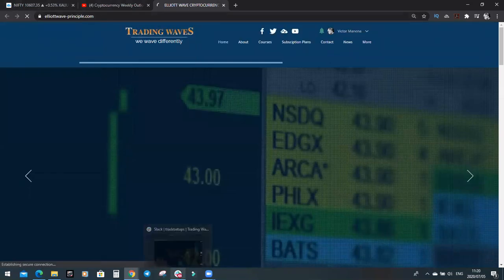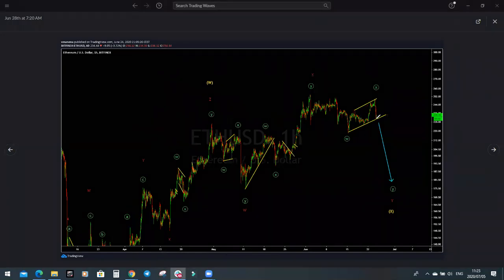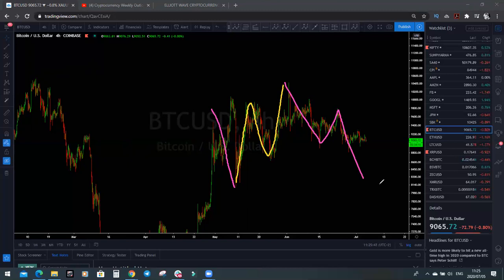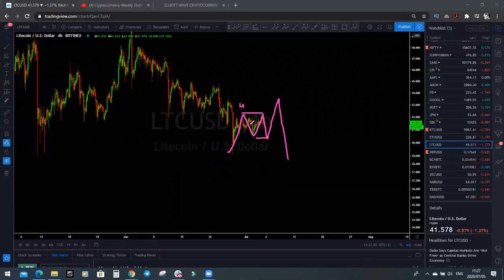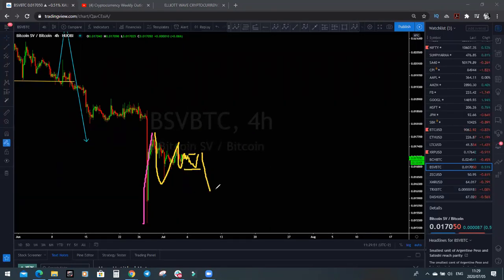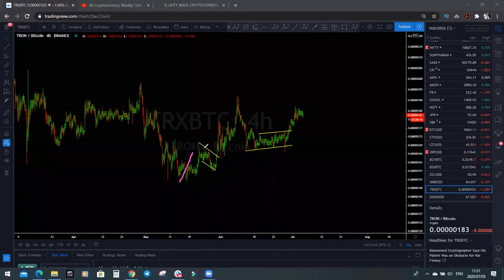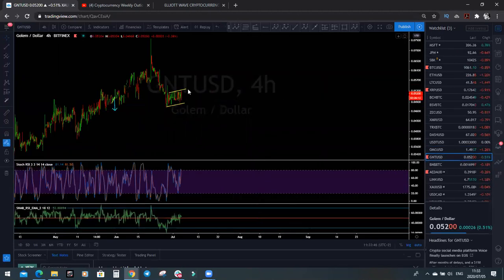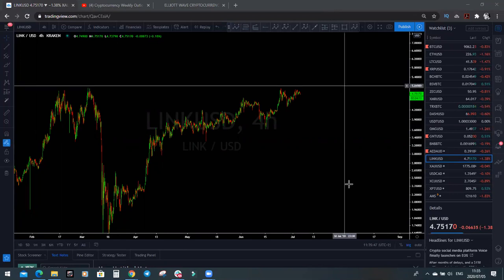Cryptocurrency Weekly Outlook 6-12 July 2020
July 6-10 July 2020 Cryptocurrency Market Analysis,

The next course starts on the 3rd Aug 2020. The course is available on videos to get started before the live sessions in Aug 2020.